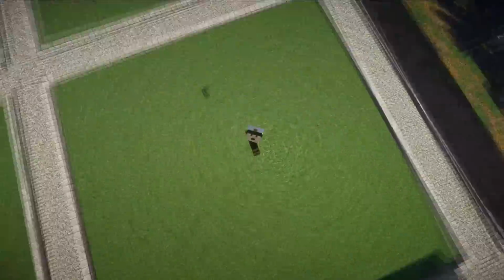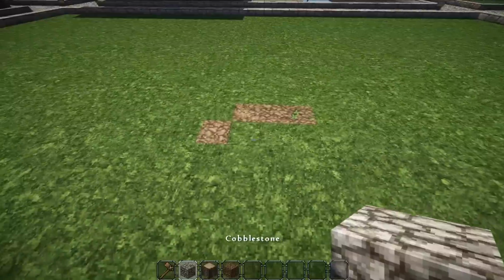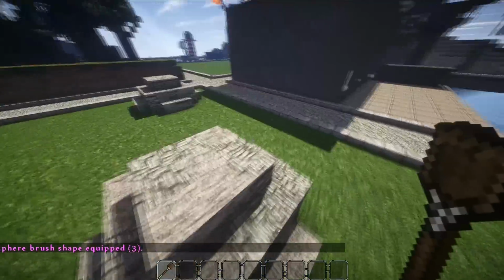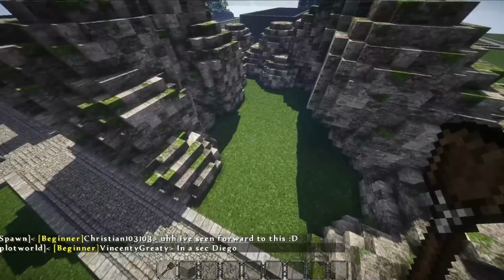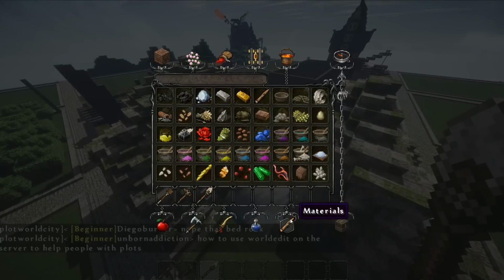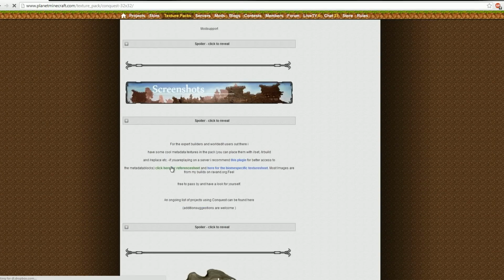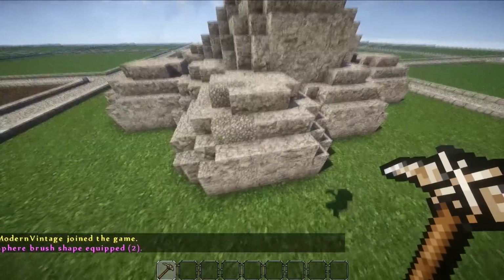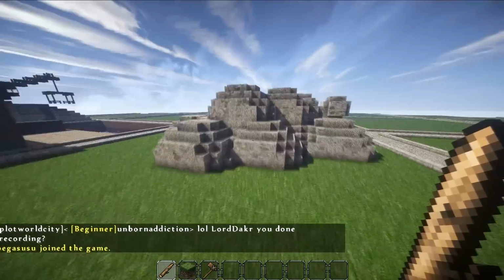World Edit - Basic Commands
Server details:
Minecraft version - 1.7.10
Server IP - dakrcraft.playat.ch